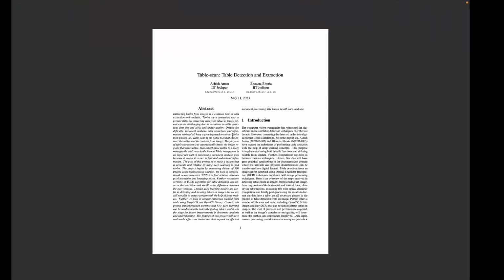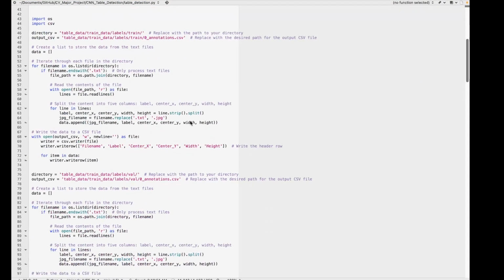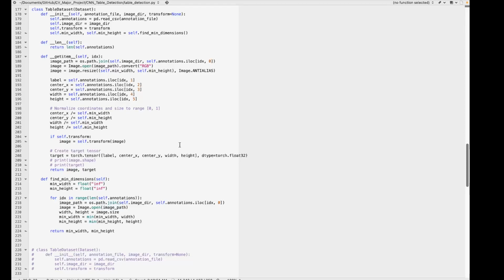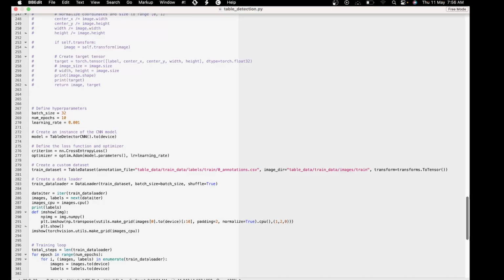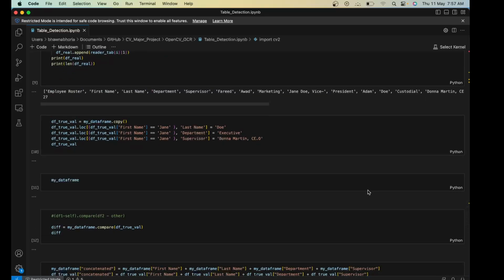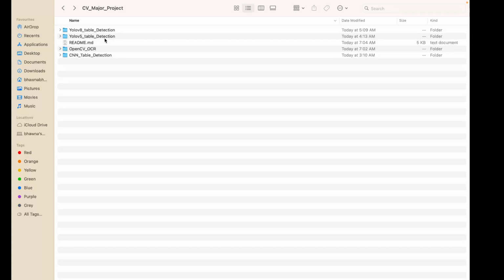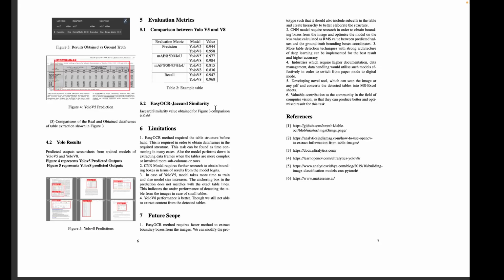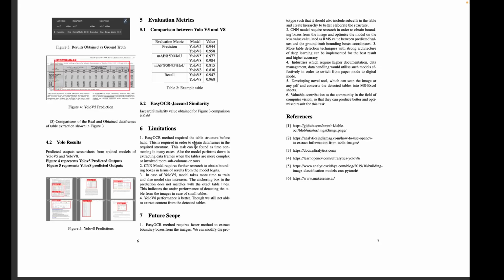Table-scan: Table Detection and Extraction||M22MA002 M22MA003 CV2Project#iitjodhpur